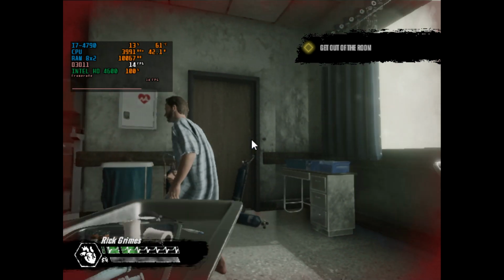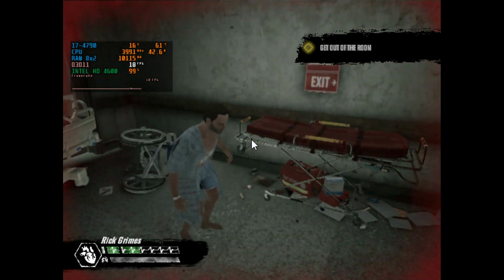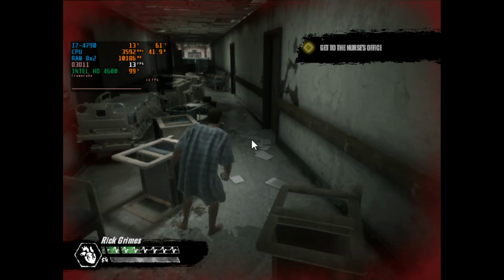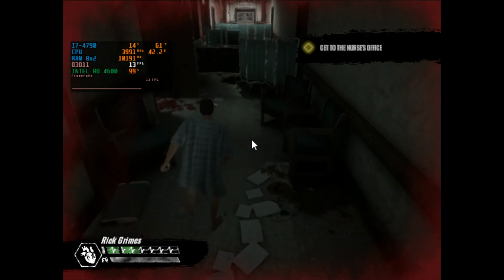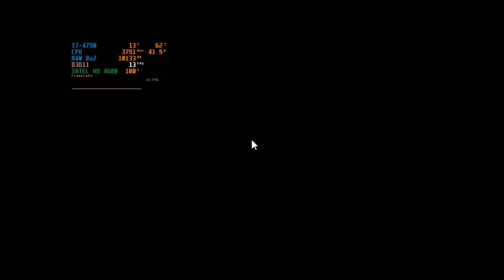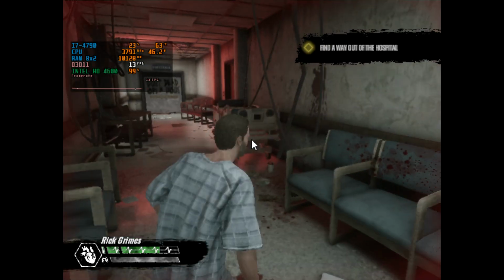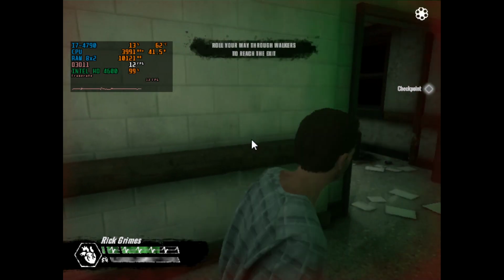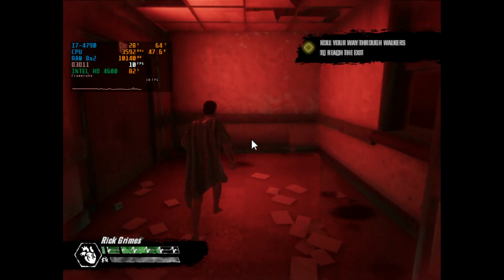The Walking Dead: Destinies Intel HD 4600 (Low End PC)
3.4ghz 8gb ram dual channel ddr3 1600mhz
intel hd graphics 4600
Captured with an avermedia live capture card